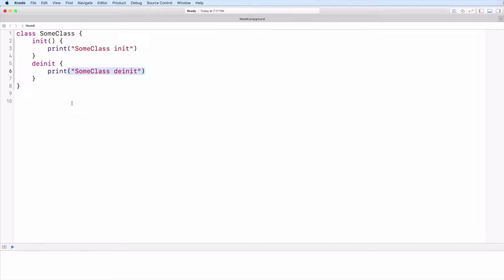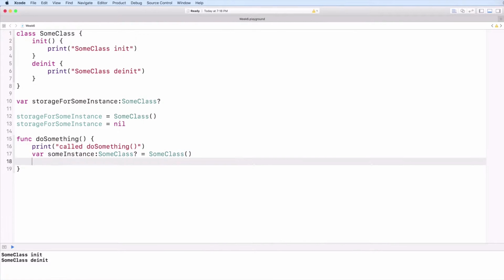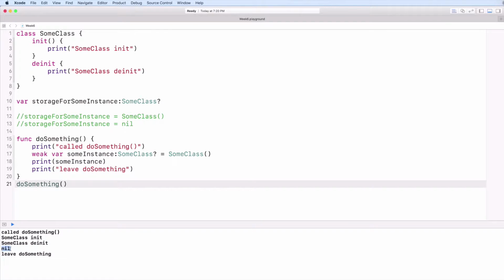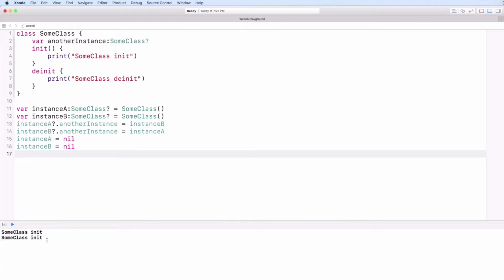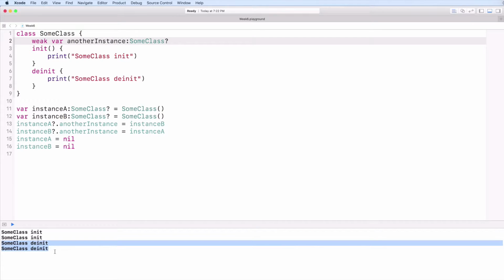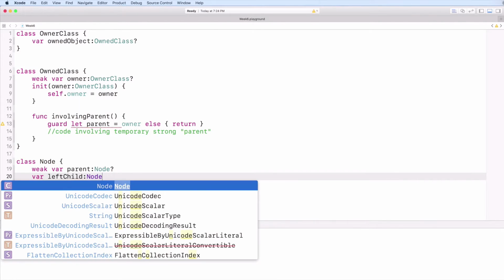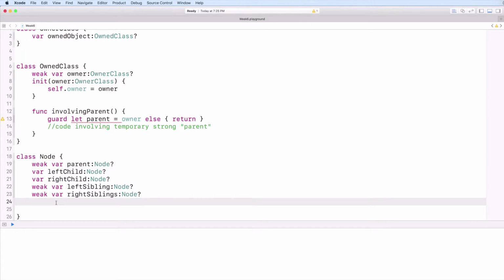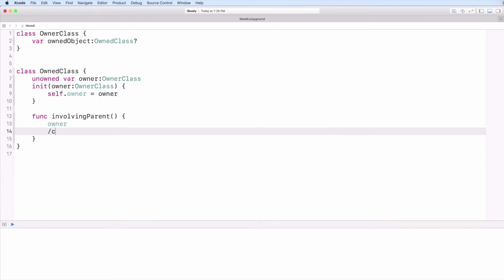Memory Management for Classes in Swift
Using Automatic Reference Counting to your advantage.